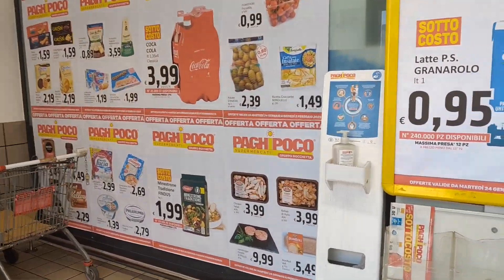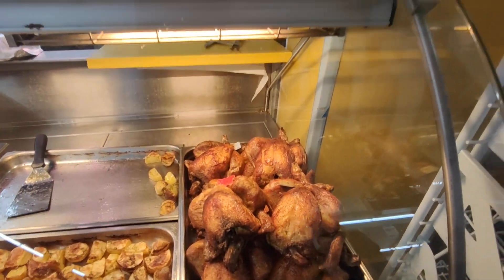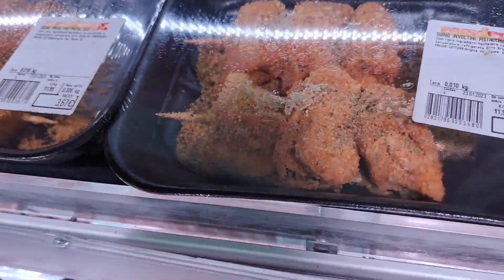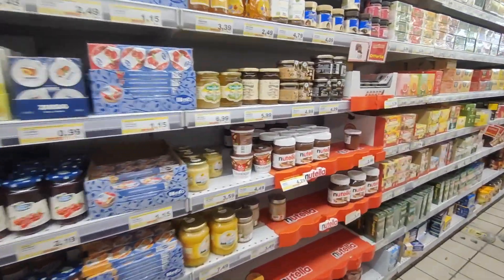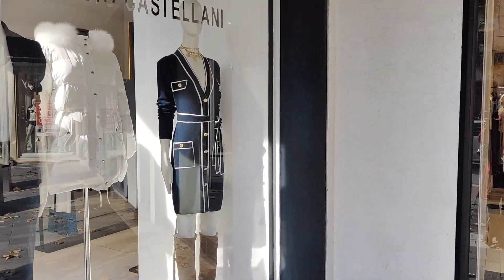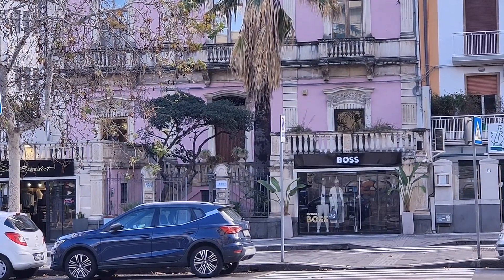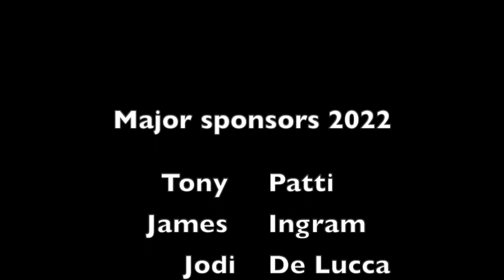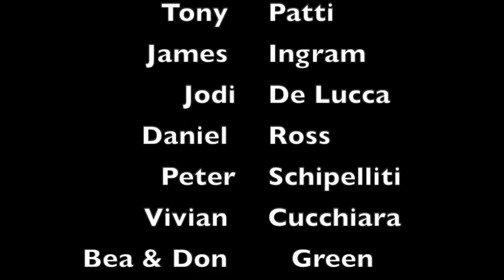What's in a Sicilian Supermarket? Clothes shopping in the city!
We go shopping to a local supermarket and also for cloths in Catania. How are prices compared to last year?
 We take you up and down the isle to see what items are available